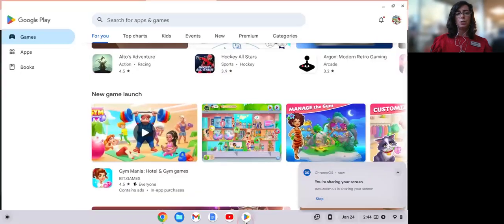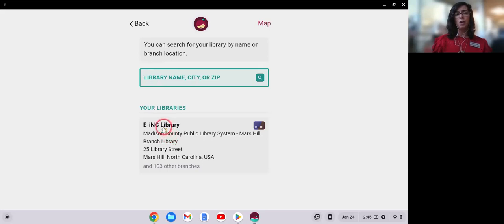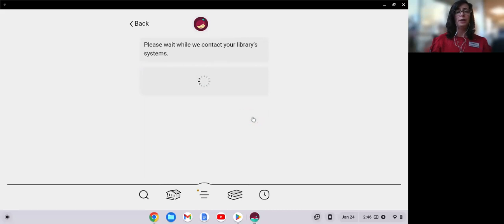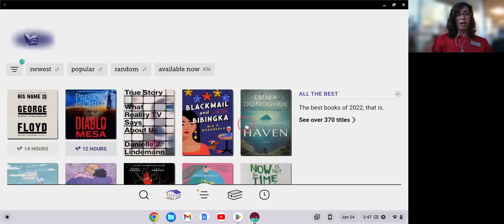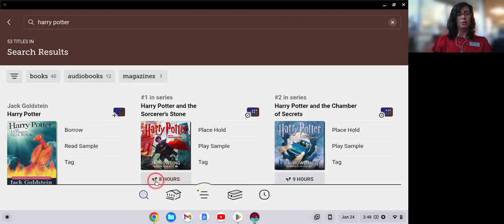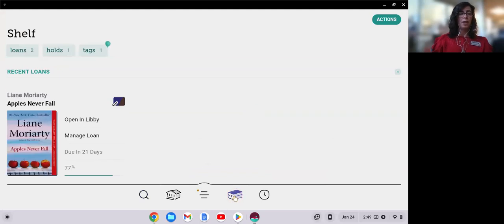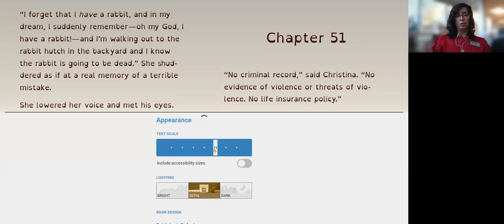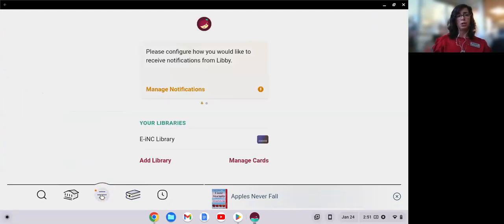How to use Libby by Overdrive